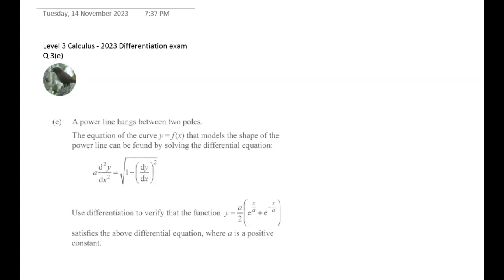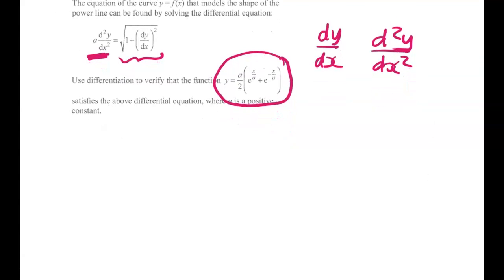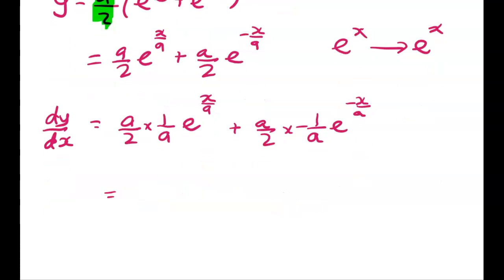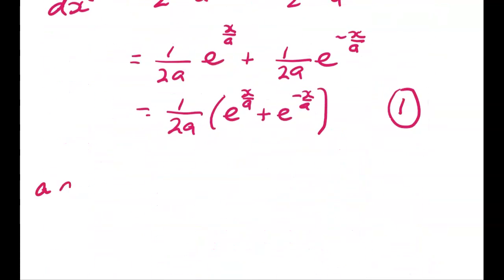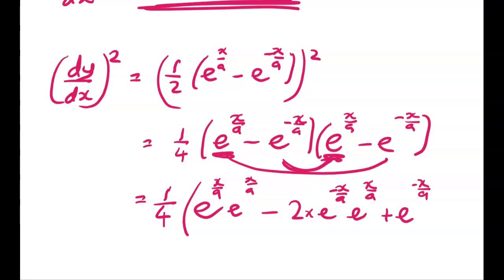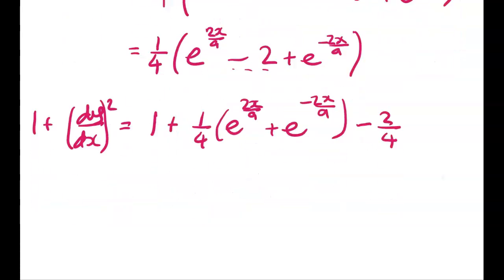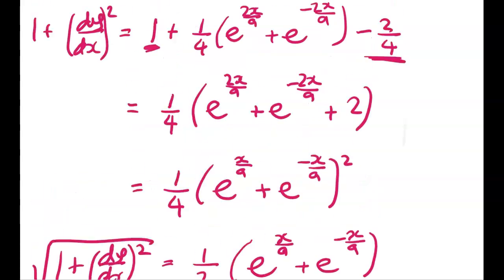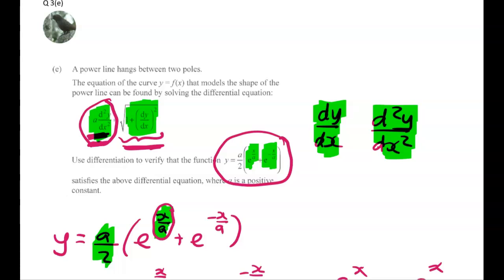NCEA 2023 Level 3 Calculus - Differentiation 3e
DE verification. Chain rule.
2023 NCEA Level 3 Calculus  Differentiation exam